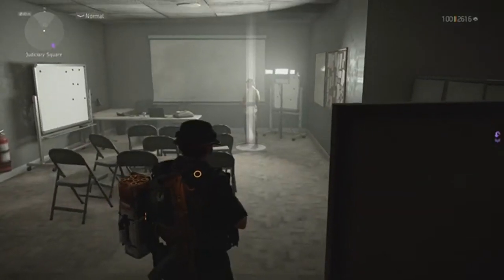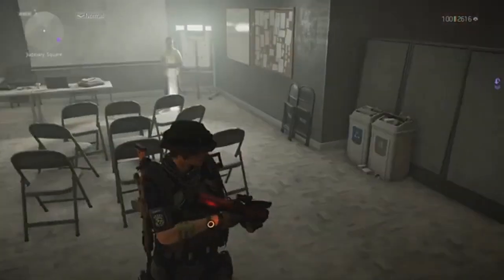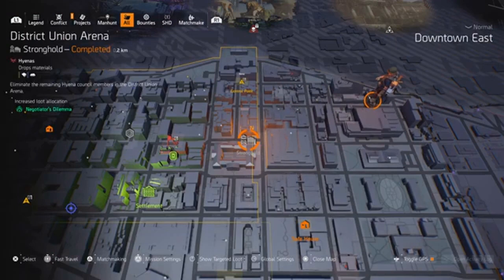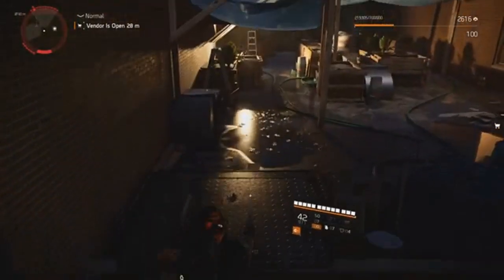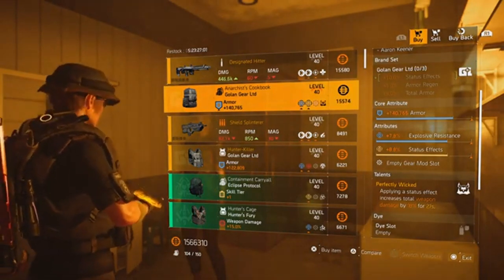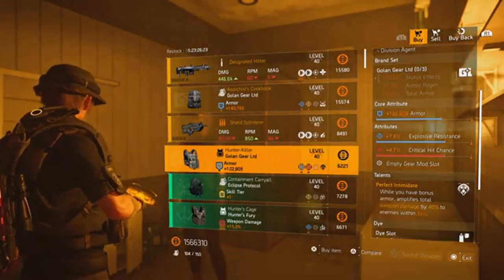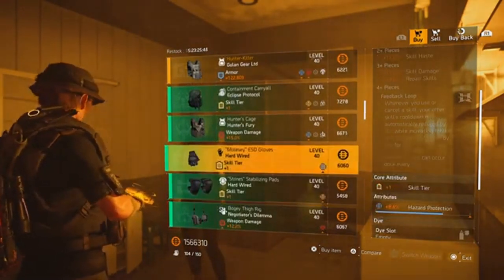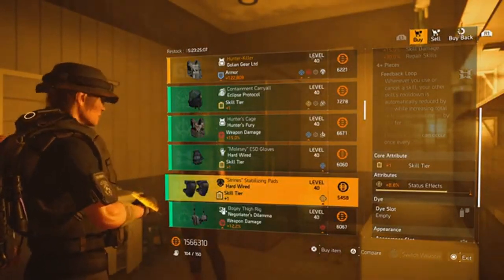The Division 2 Cassie Mendoza 28th July 2021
This time I'm showing you one of the best places to find The Snitch and also my top picks for what Cassie Mendoza has for sale!